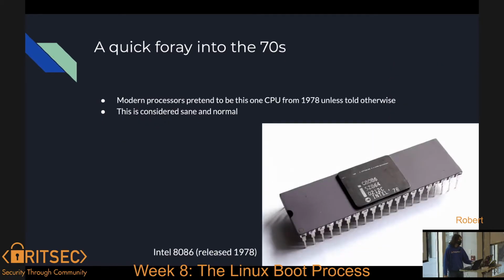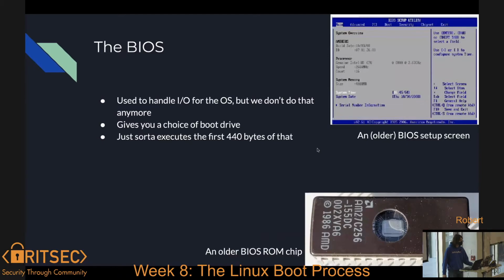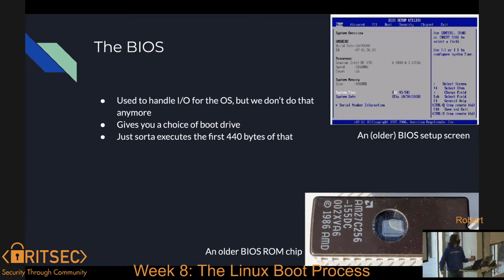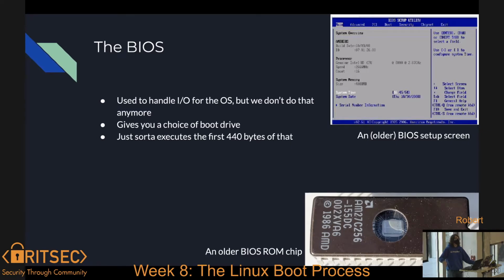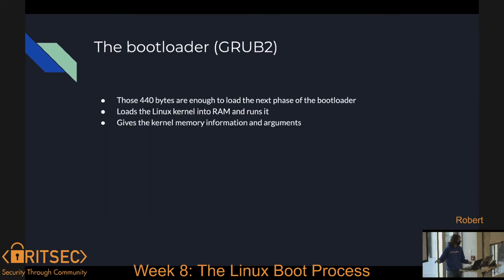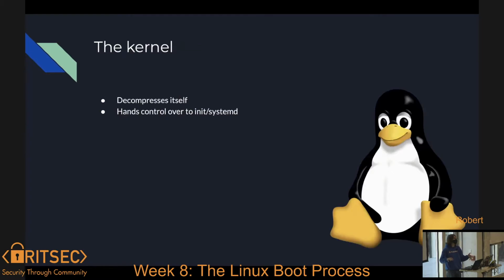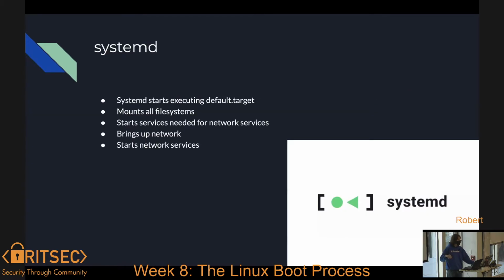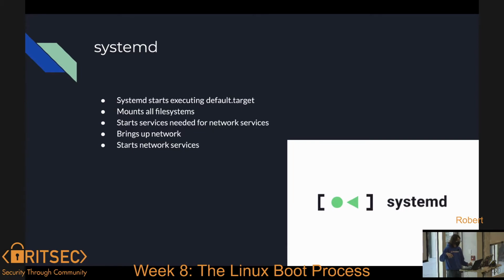Week 8 The Linux Boot Process